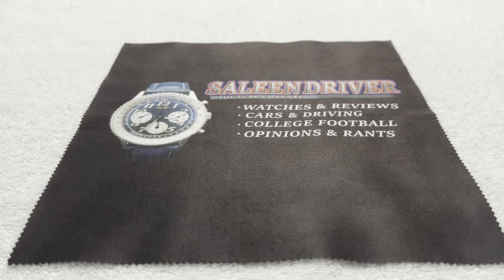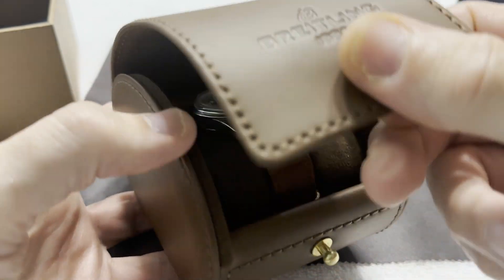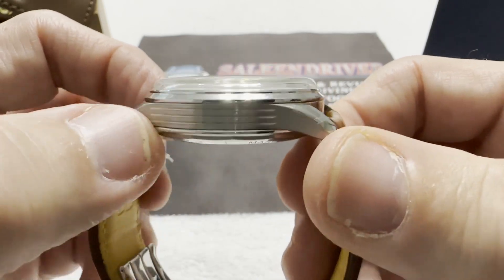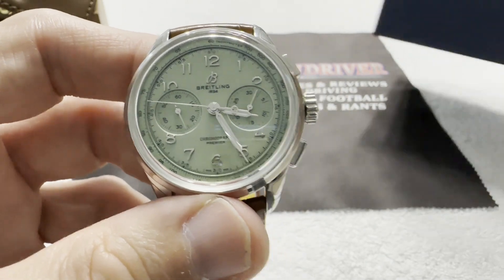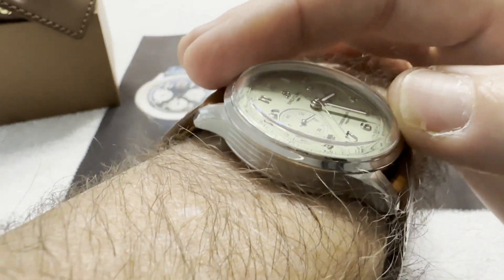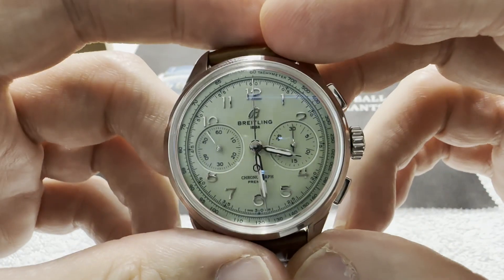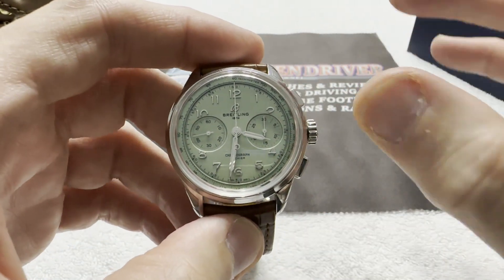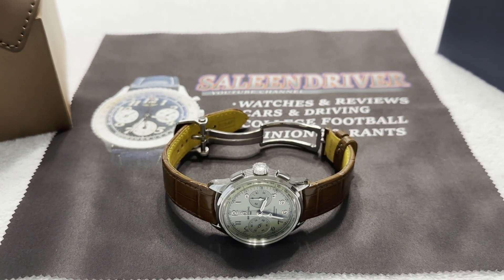Unboxing & Review: Breitling B09 Premier Pistachio Luxury Chronograph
I've had my eye on this watch for quite a while.  Which surprises even me because I'm not a huge green watch fan.  But something about this color way just drew me in, and I was finally able to do a deal on one with European Watch Company.  Please enjoy